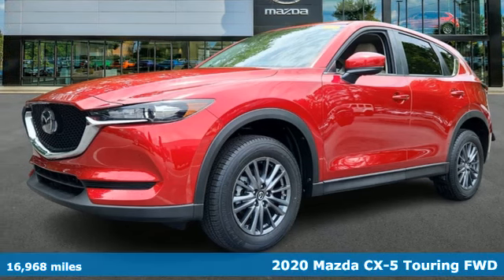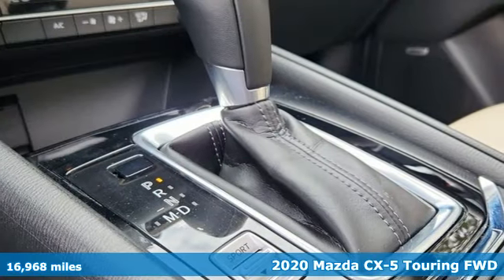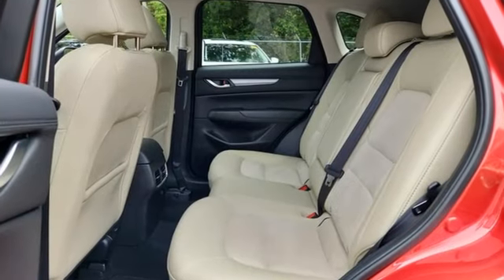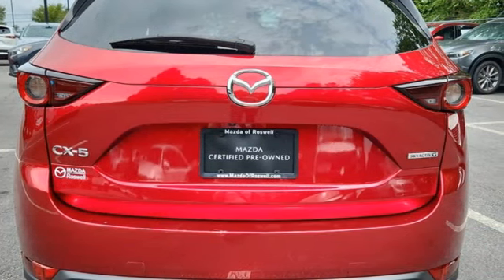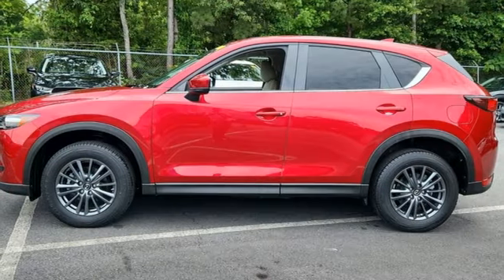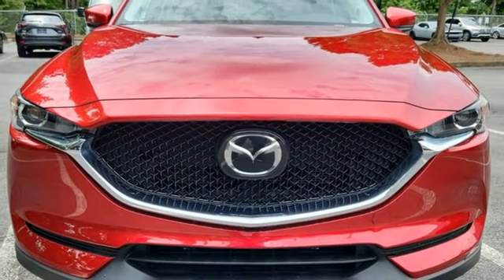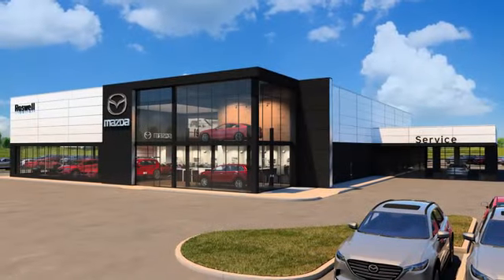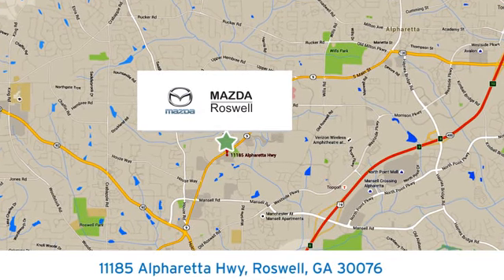Certified 2020 Mazda CX-5 Roswell GA Atlanta, GA 10757P - SOLD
Year: 2020
Make: Mazda
Model: CX-5
Trim: Touring
Engine: SKYACTIVA® 2.5L 4-Cylinder DOHC 16V
Transmission: 6-Speed Automatic
Color: Red
Interior: Silk Beige
Mileage: 16968
Stock #: 10757P
VIN: JM3KFACM8L0808927

Address:
11185 Alpharetta Hwy